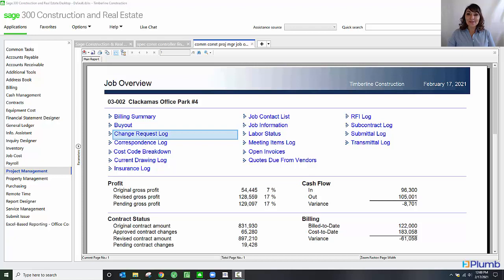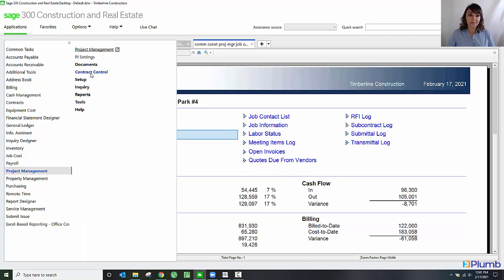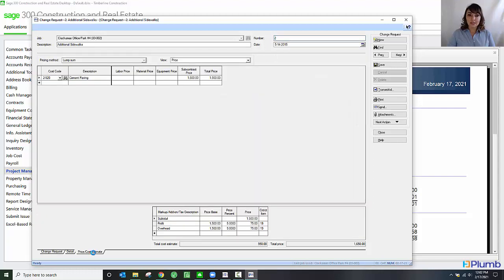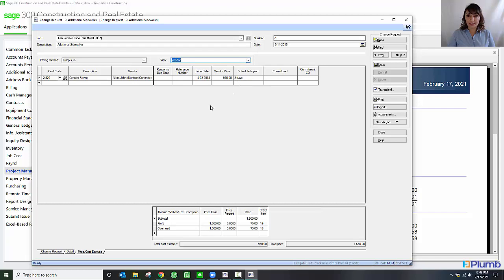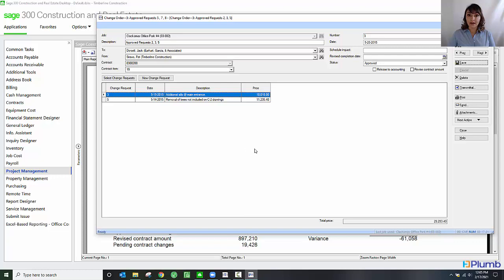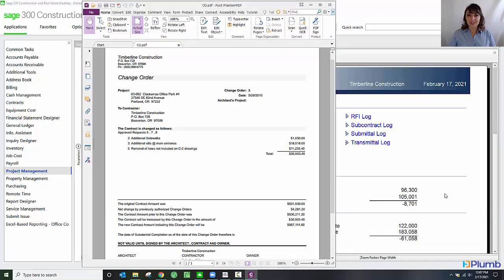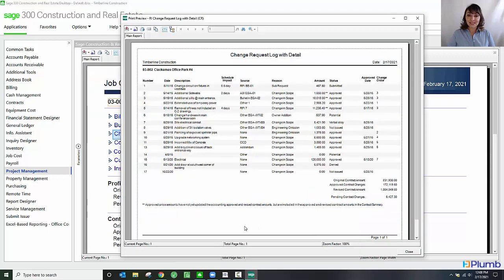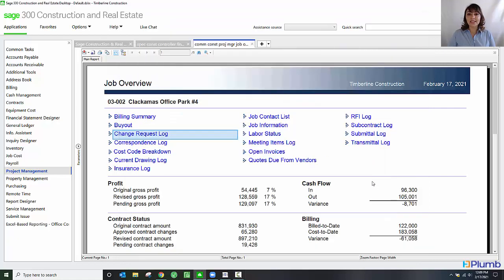Change Order Processing Overview: Sage 300 Construction and Real Estate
Get an overview of the change order process in Sage 300 Construction and Real Estate in this quick demonstration video by Olivia Roemer, CCIFP and Sage Certified Consultant at Plumb. Watch how a change request is converted into a prime contract change order as well as commitment changes orders. Change requests can also adjust your job budget.

Need construction specific accounting software? We would love to help.